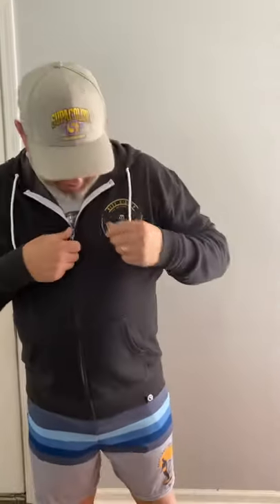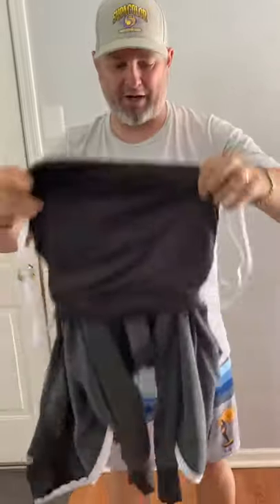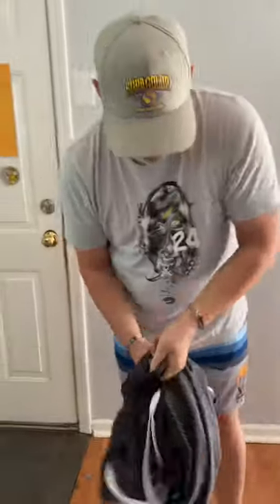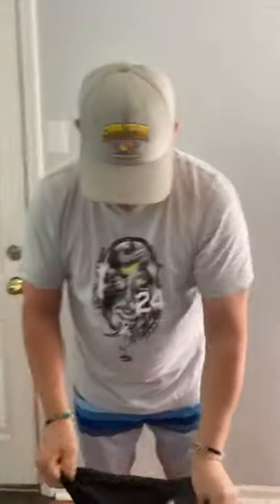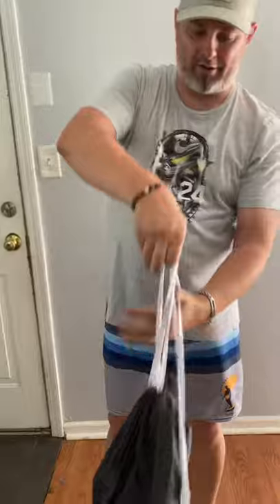Quick Flip Hoodie - Rise Higher Shirts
Follow @rise_higher_shirts 👚👕